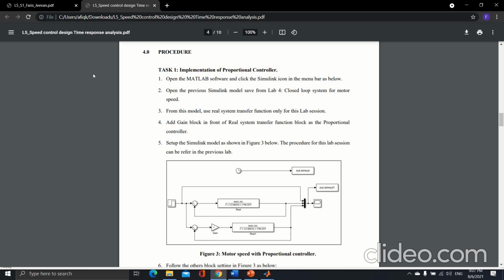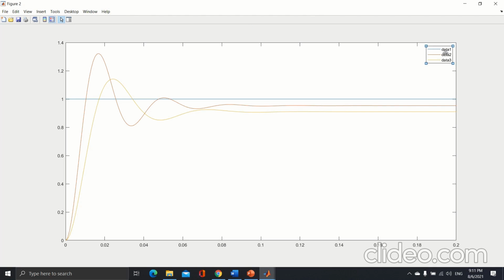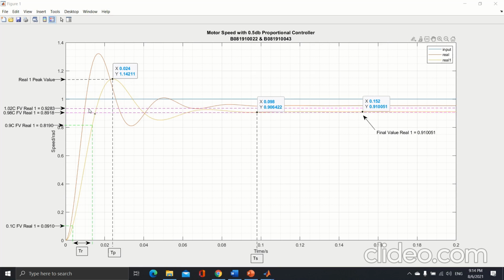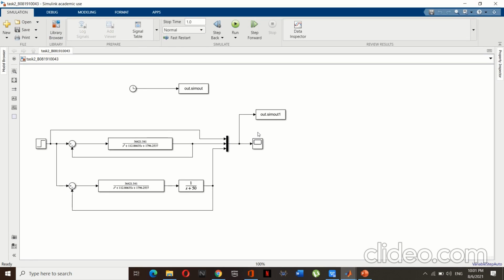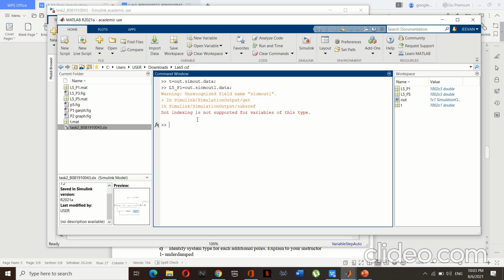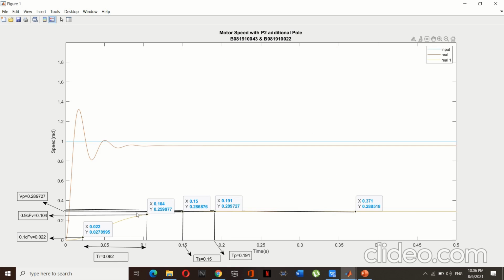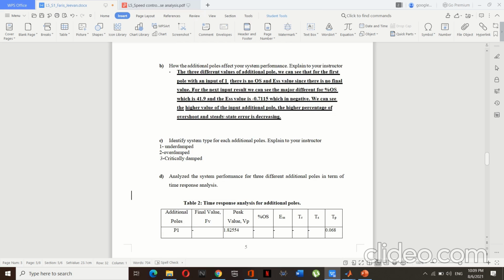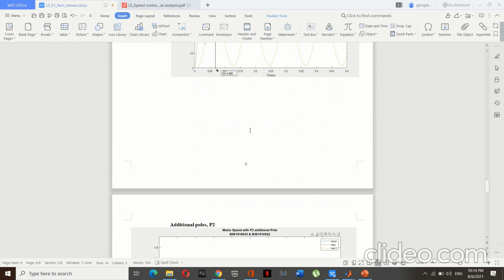LAB 5: SPEED MOTOR DESIGN & TIME RESPONSE ANALYSIS (B081910022 & B081910043)(Faris & Jeevan)